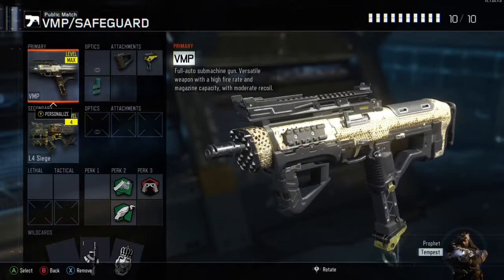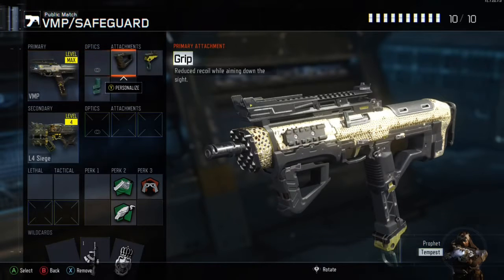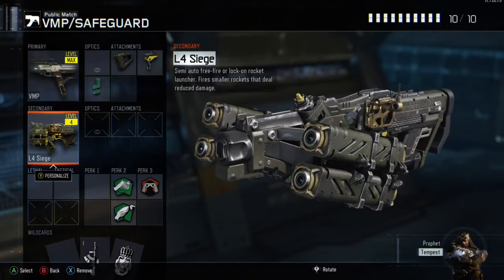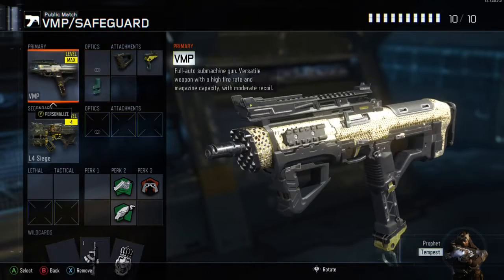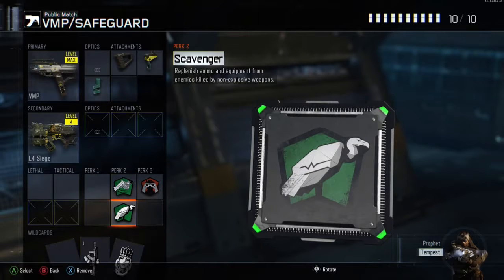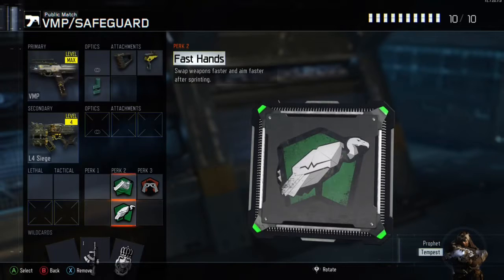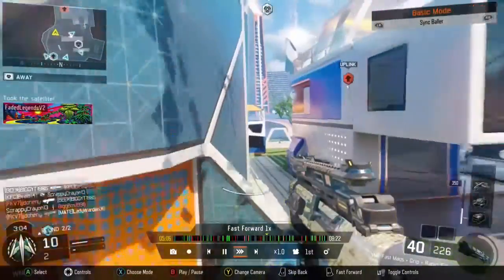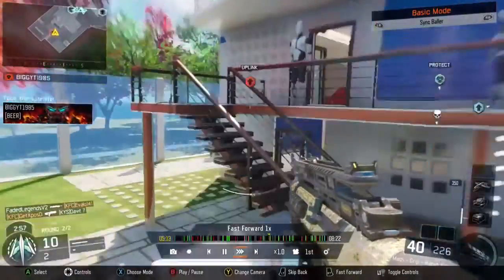BEST VMP CLASS!!!